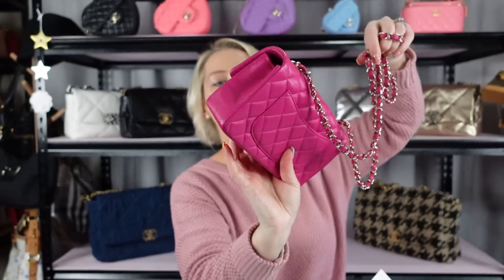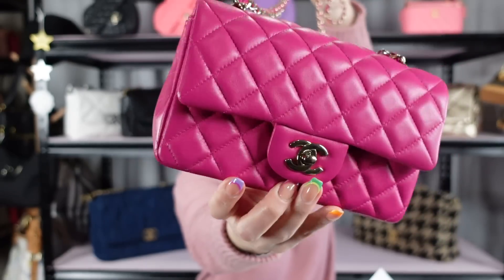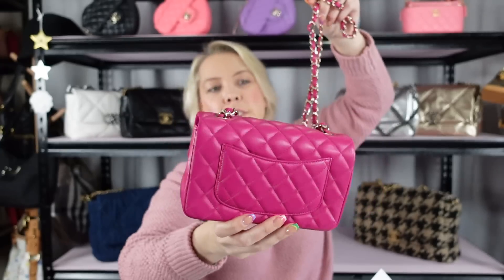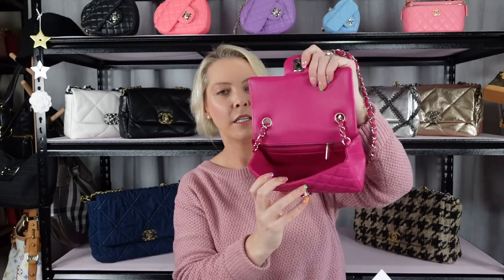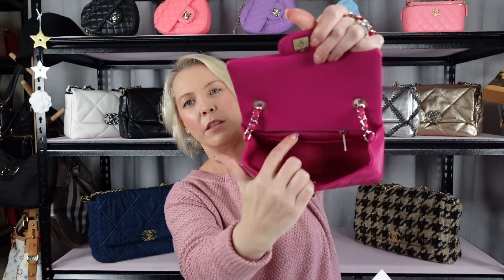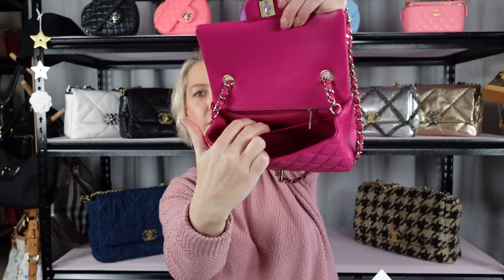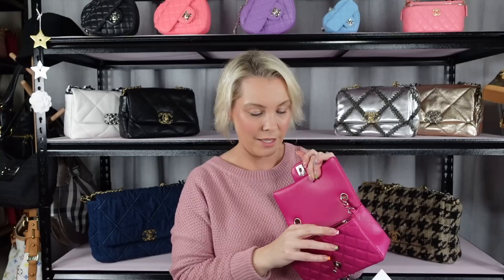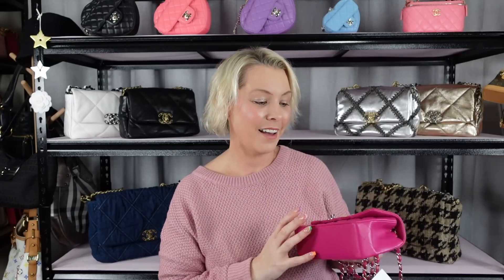Mini Chanel Unboxing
Join me for a mini Chanel unboxing!